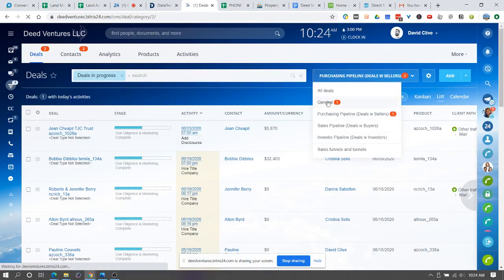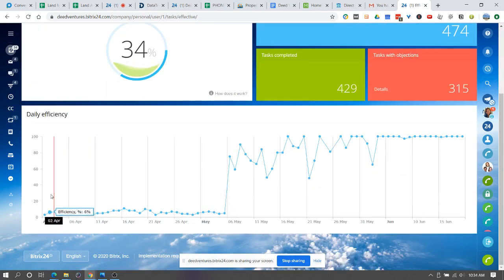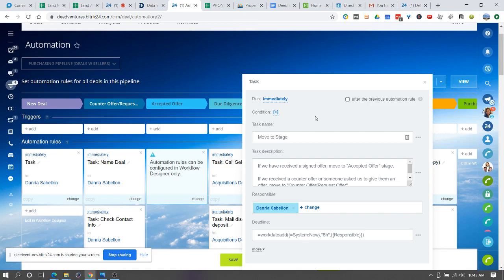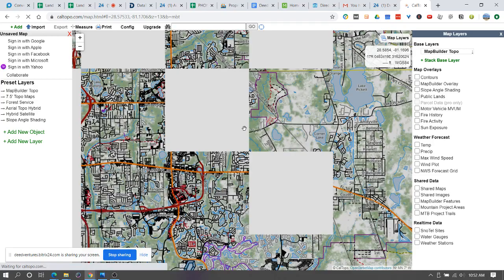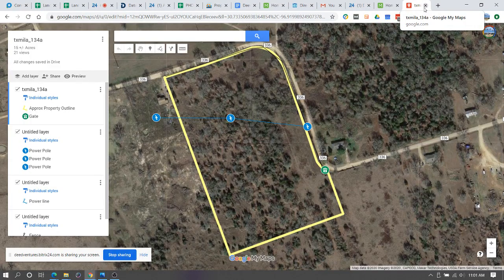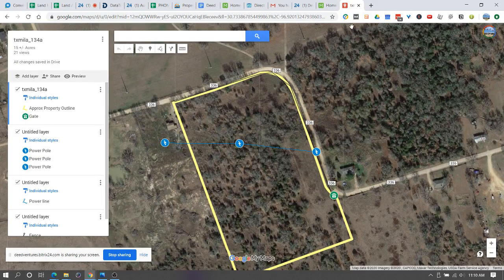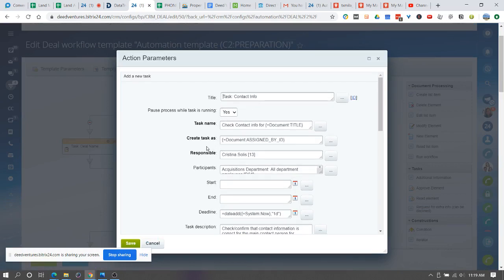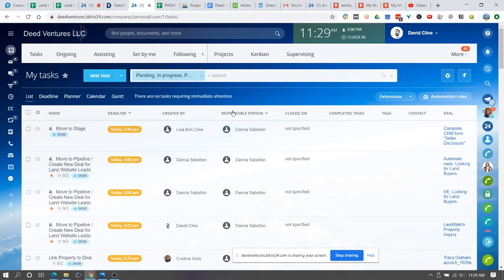Pipeline Review Part 1